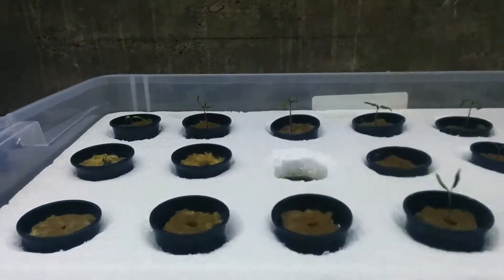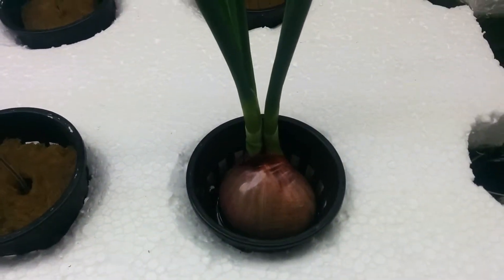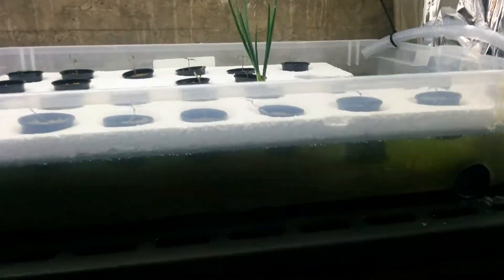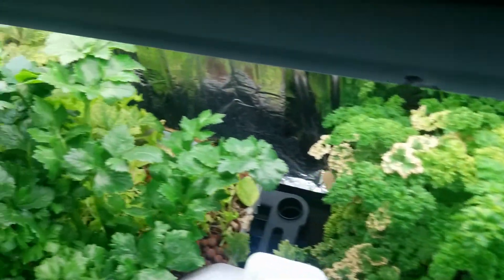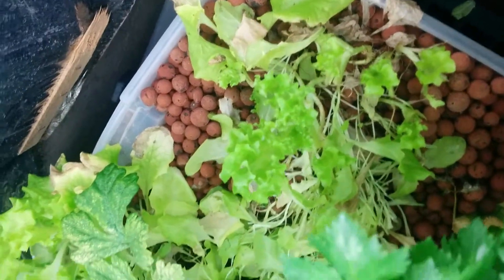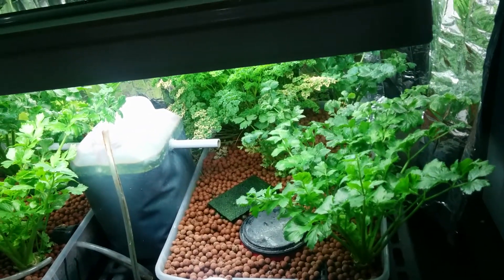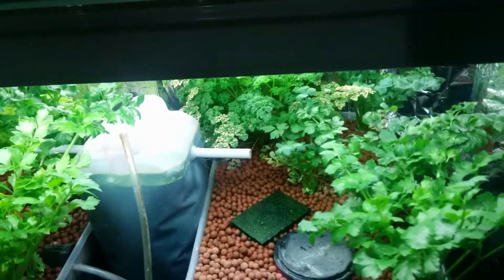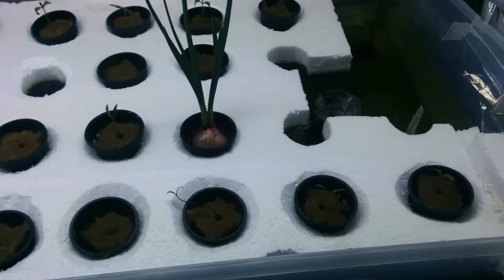Aquaponic floating raft part 3